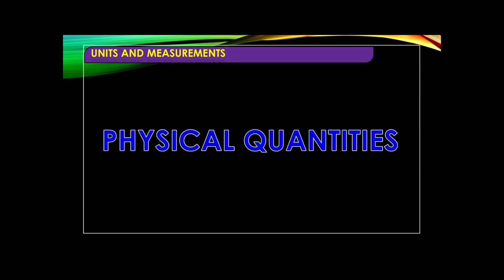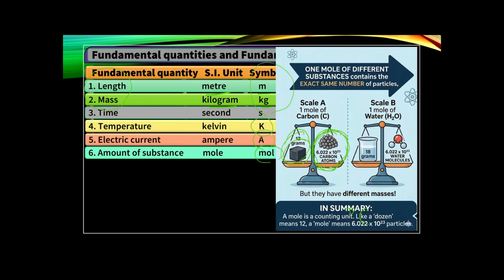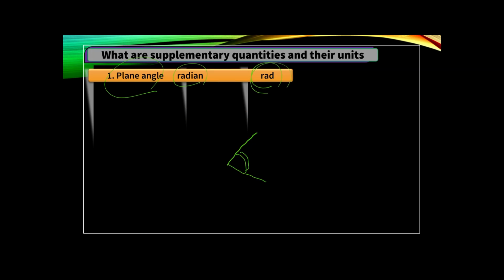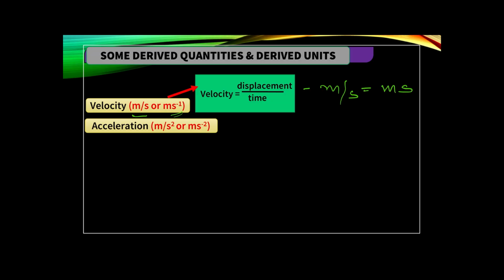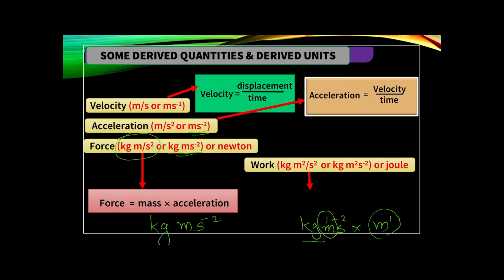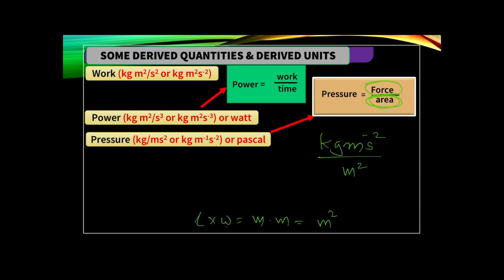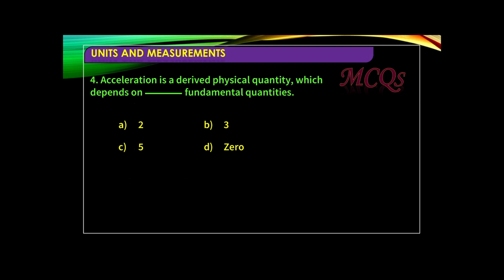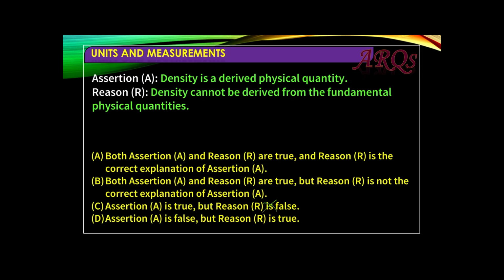CBSE_11_01.2 PHYSICAL QUANTITIES